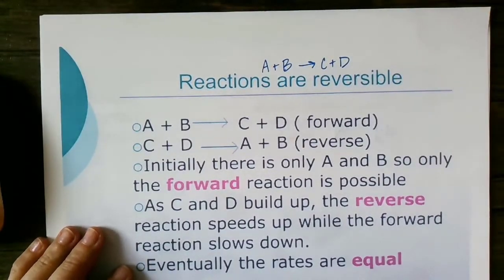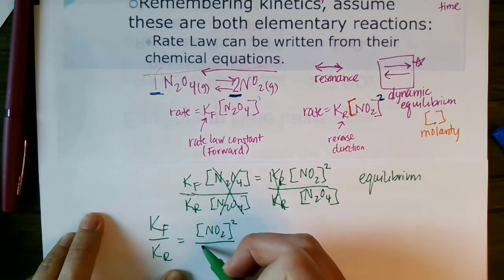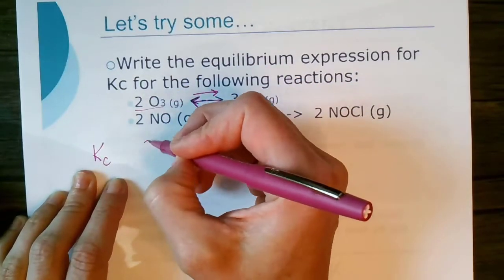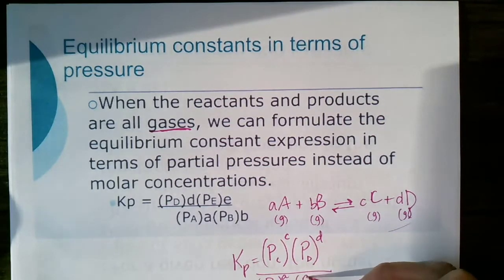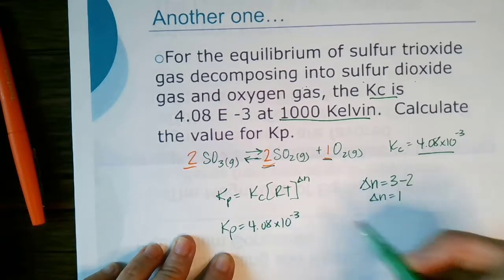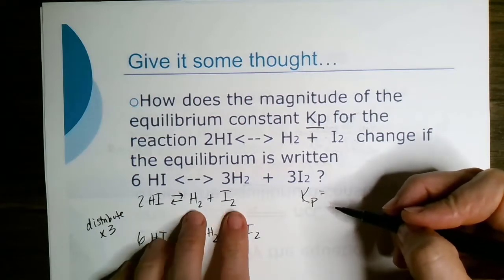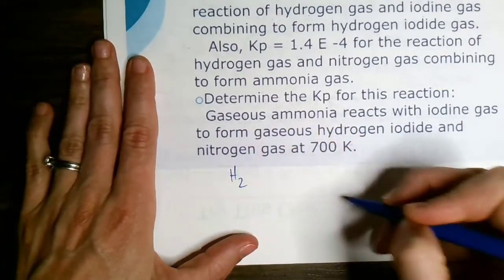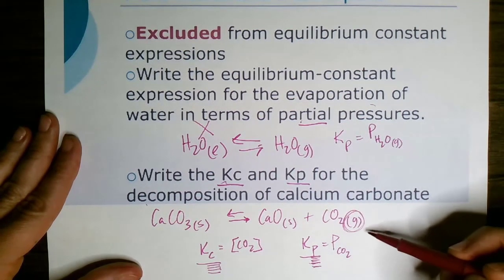Chemical Equilibrium lesson 1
The concept of chemical equilibrium